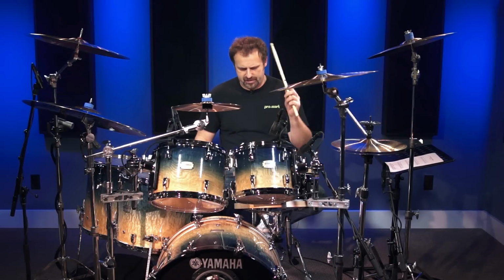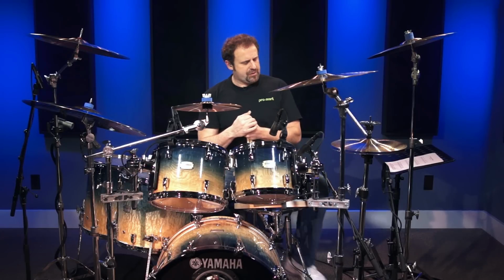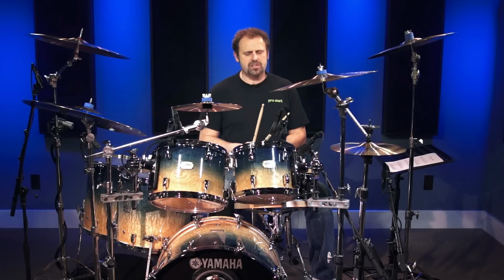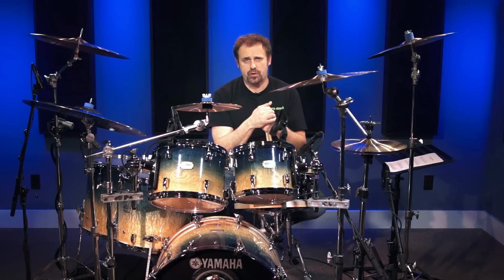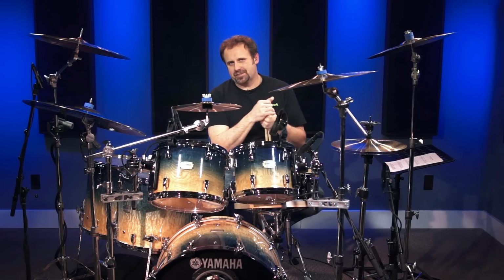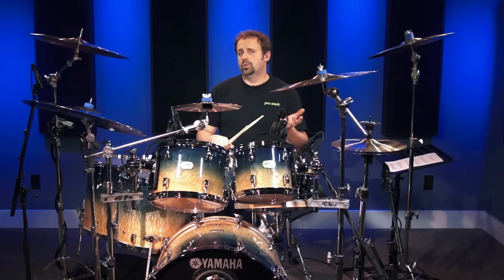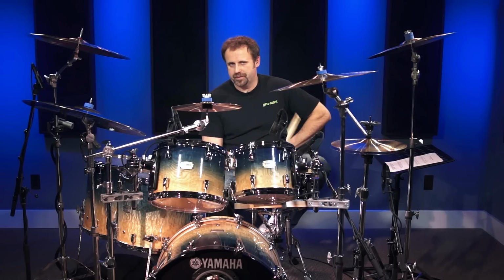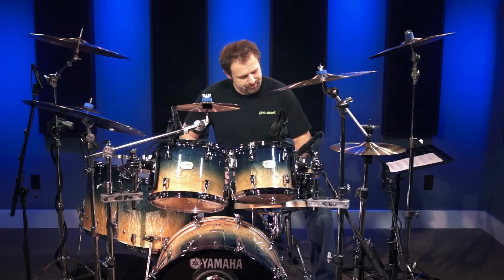How To Play Reggae On The Drums - Drum Lesson (DRUMEO)